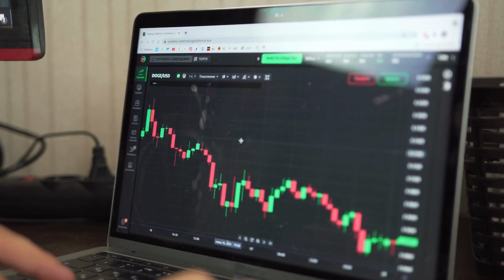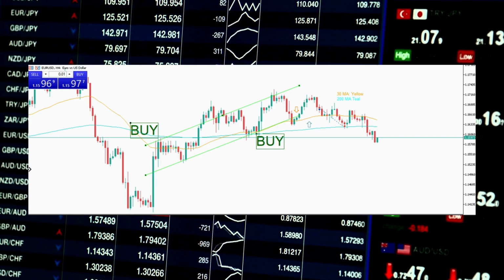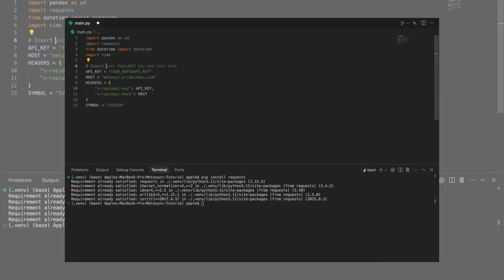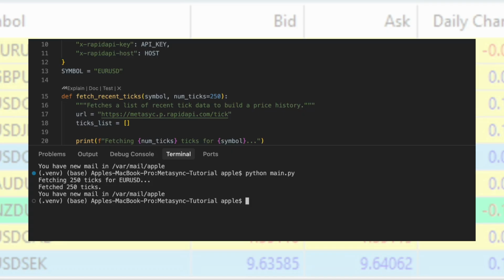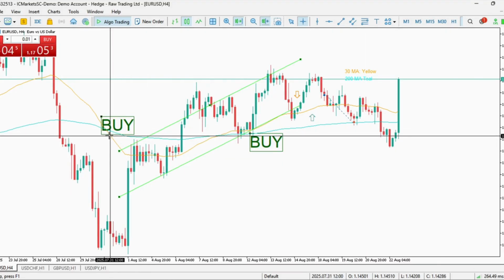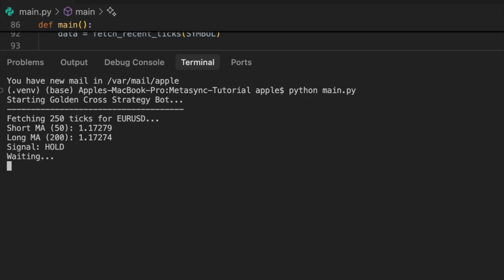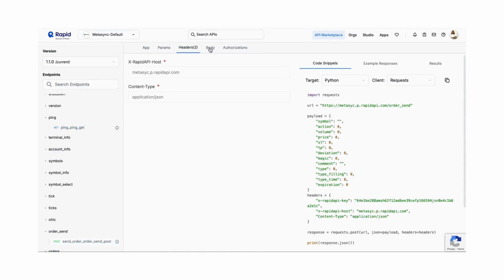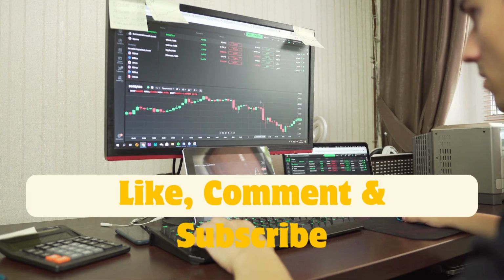Build a Golden Cross Trading Bot with Python & MetaTrader 5!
In this beginner-friendly tutorial, learn how to code a Golden Cross/Death Cross trading strategy using Python and the MetaSync API for MetaTrader 5. This step-by-step guide walks you through fetching live market data, calculating moving averages, detecting buy/sell signals, and running a continuous trading loop. Perfect for aspiring algo traders!   What You'll Learn:
✅ Fetch live price data with MetaSync API
✅ Calculate 50 & 200-period moving averages using Pandas
✅ Detect Golden Cross (BUY) and Death Cross (SELL) signals
✅ Build a trading bot loop to monitor markets in real-time   Get the Code:

Note: Replace YOUR_RAPIDAPI_KEY with your own MetaSync API key from RapidAPI.

Code a Golden Cross Strategy with Python & MetaTrader 5 | Algorithmic Trading TutorialTags:  Algorithmic Trading
Python Trading Bot
Golden Cross Strategy
Death Cross Strategy
MetaTrader 5
MetaSync API
Python Trading Tutorial
Forex Trading Bot
Moving Averages
Trading Strategy
Coding for Beginners
Python Pandas
Trading Automation

Drop a comment asking for "Order Execution Tutorial" to learn how to send trades to MetaTrader 5!
What trading strategy should we code next?